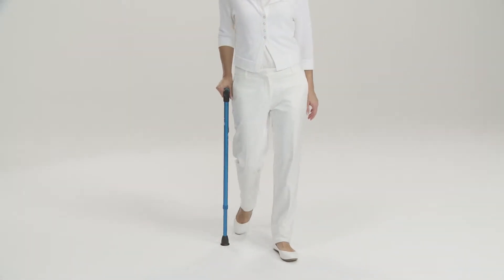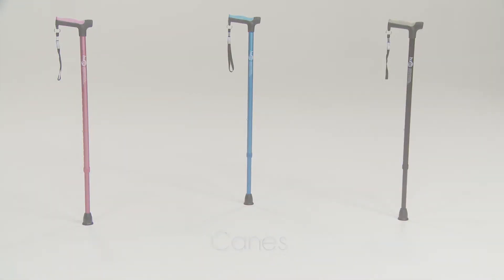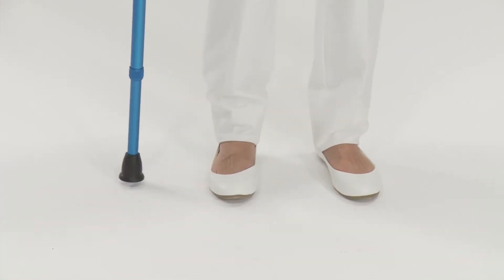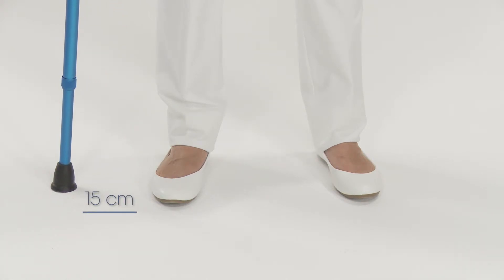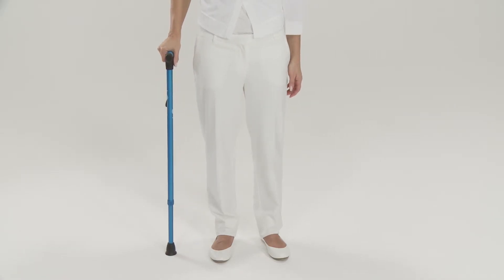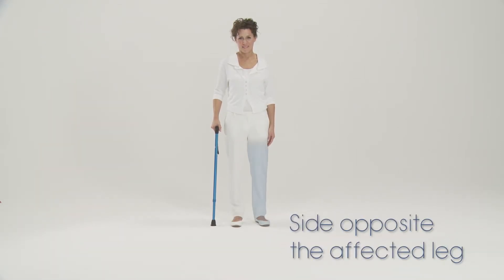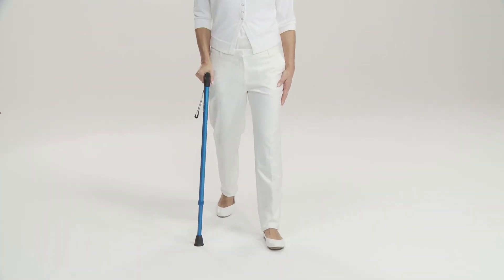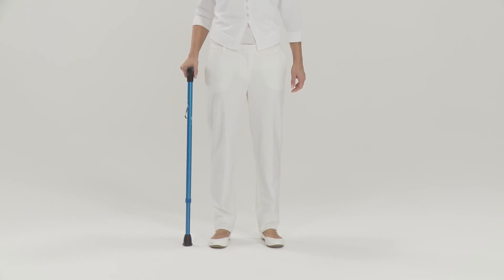The cane - Services Unisanté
How to adjust and use a cane properly and safely.

The Services Unisanté videos offer you valuable advice to ensure your comfort and well-being if you need to use a cane, crutches, a walker or a wheelchair.